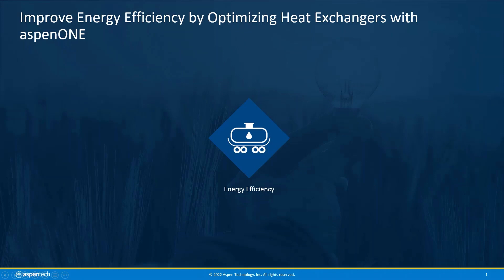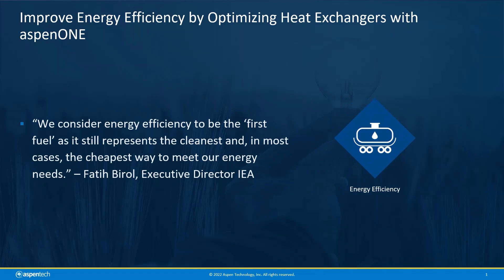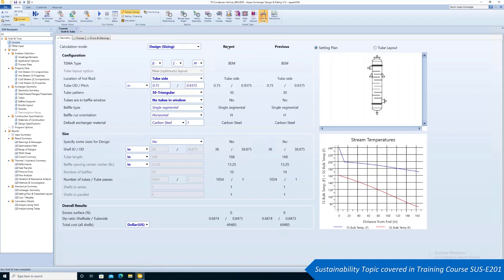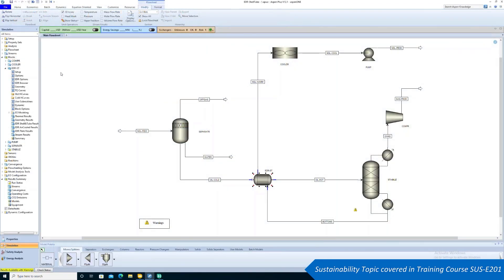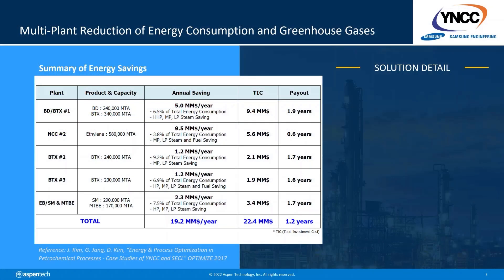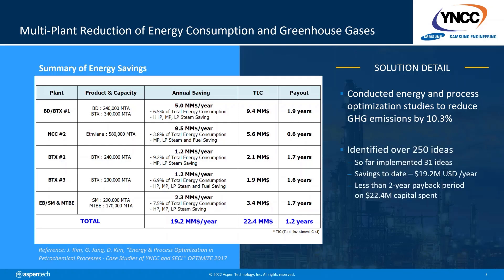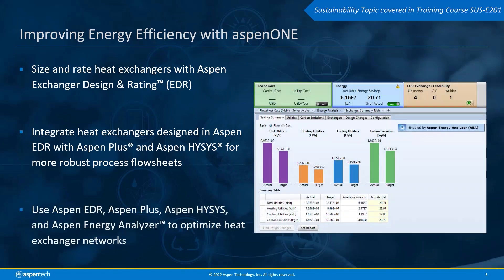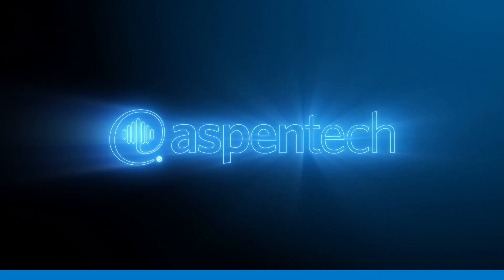How to Improve Energy Efficiency with aspenONE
As energy and chemical companies continue to adjust to a new normal, the focus on meeting sustainability goals is a top priority for industry leaders. Optimizing heat exchangers and leveraging energy efficiency is key area in helping companies advance their sustainability efforts.